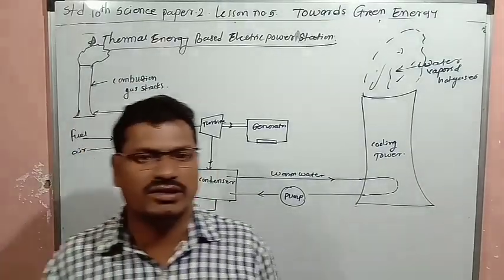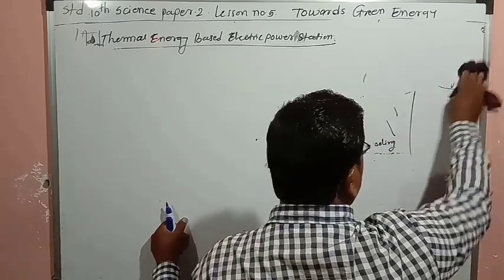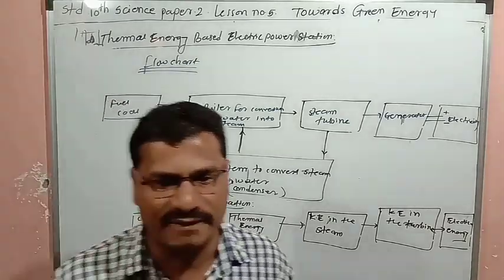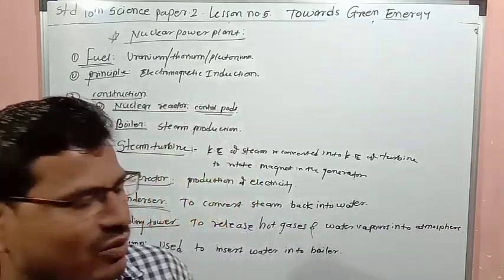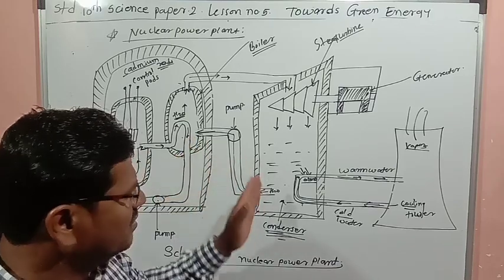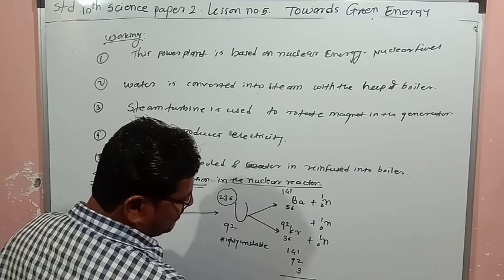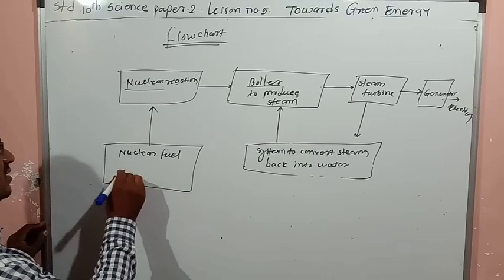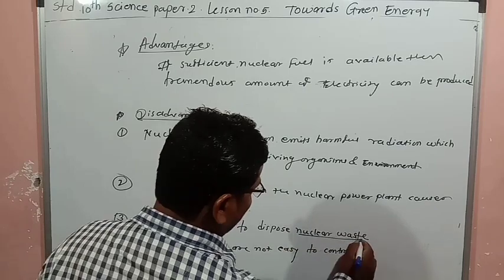10th Science 2.Lesson.no.5.Towards Green Energy.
Part.3.Thermal power plant and Nuclear power plant.